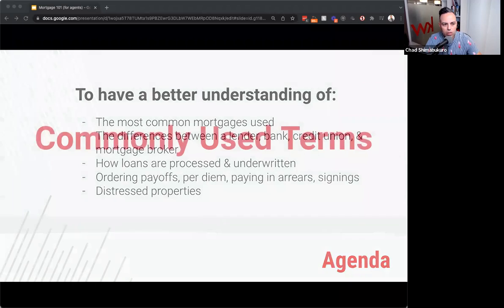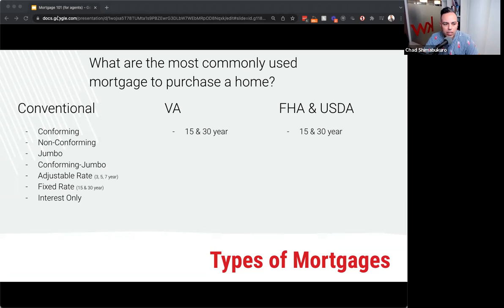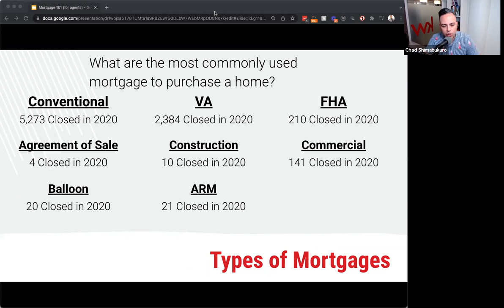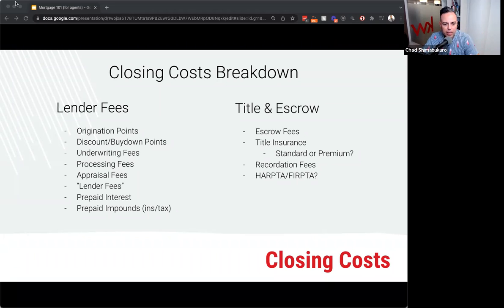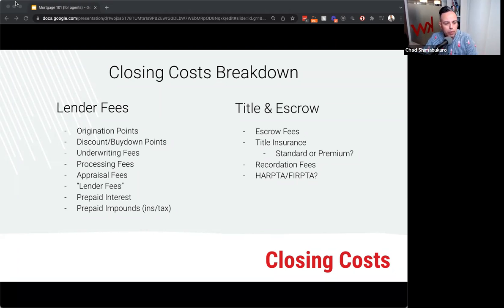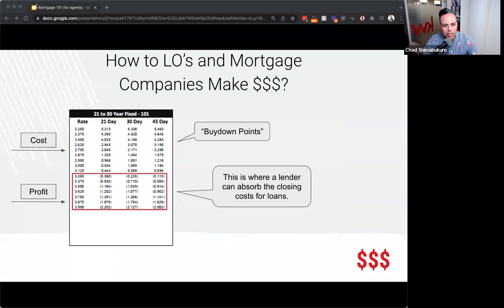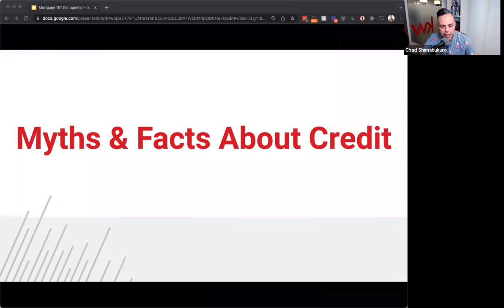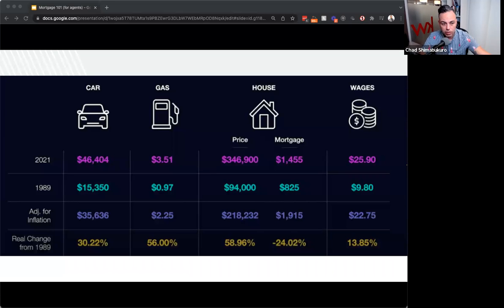March 2022 Mortgage 101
01:14 Mortgage 101 Agenda
01:41 Commonly Used Terms
11:09 What are the most commonly used mortgage to purchase a home?
38:12 Pre-Qualification vs Pre-Approval
43:26 Where can you get a home loan from? Sources of Home Loans
50:48 Closing Costs
1:05:38 How to LO’s and Mortgage Companies Make $$$?
1:12:49 Appraisals
1:25:36 Myths & Facts About Credit
1:31:04 ‘C-2’ Of the Purchase Contract
1:32:38 Pitfalls in the Mortgage Process
1:41:08 Q&A